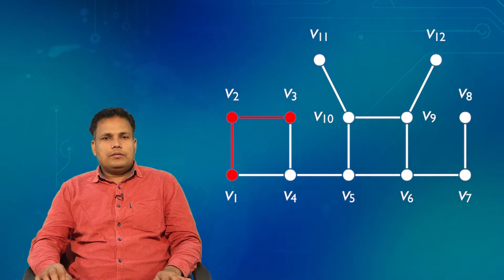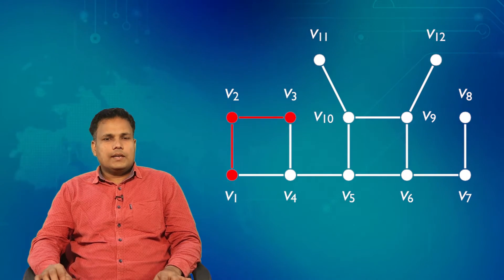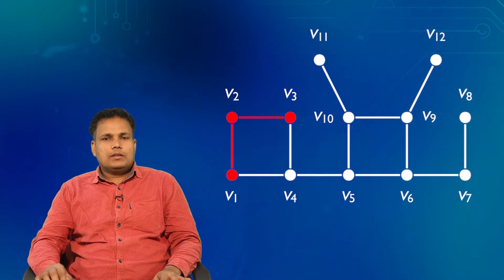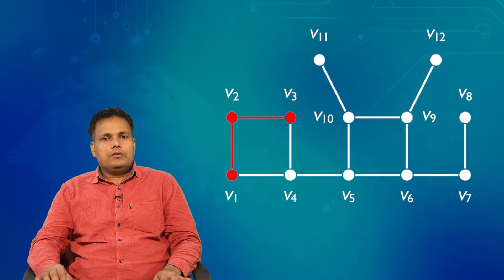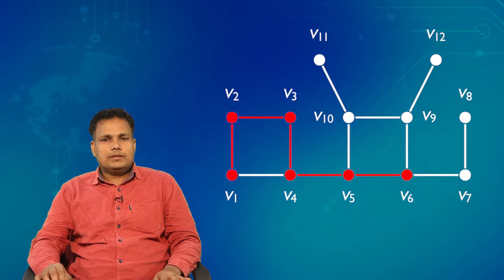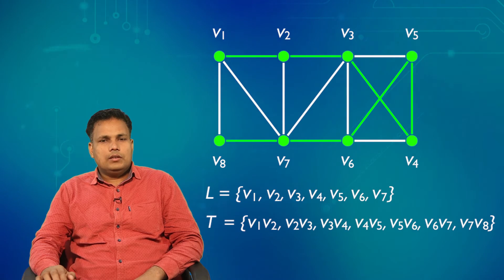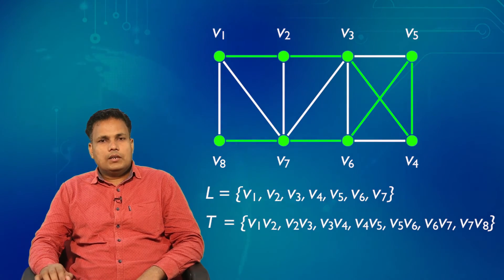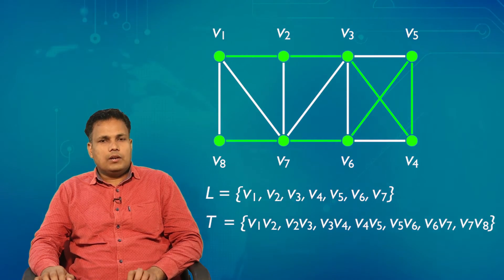DFS Algorithm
Subject:Mathematics
Course:MMTE-001